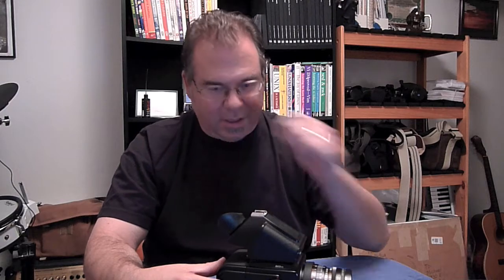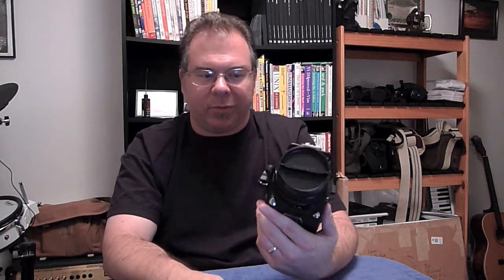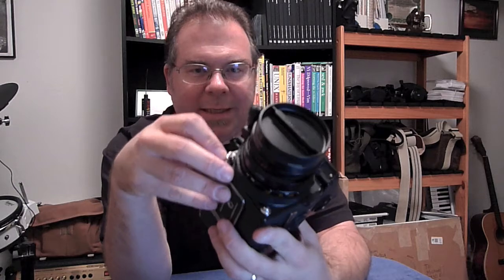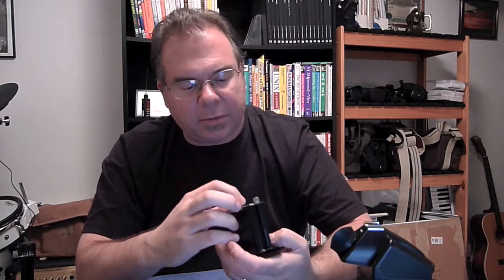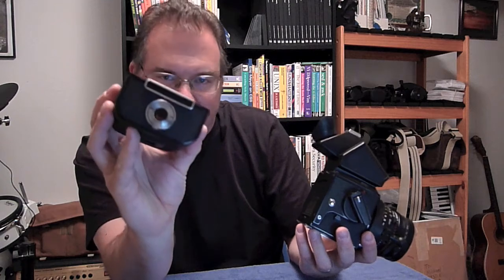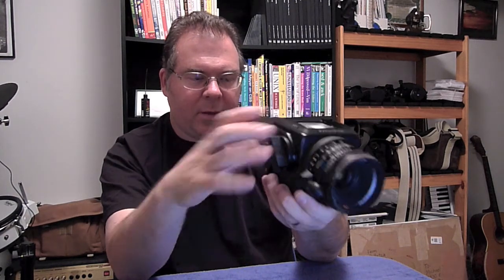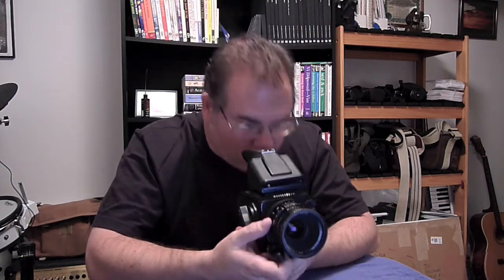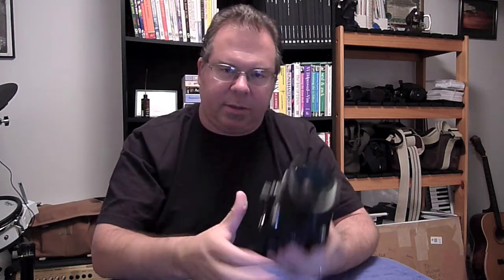Inspecting a Used Hasselblad V-Series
A video showing how to carry out a pre-purchase inspection of a used Hasselblad. Major things to look out for are covered.

Note that I may have missed some things in this video. Checking the items I cover here will NOT guarantee you a perfect camera. On the other hand NOT checking them might cause you some misery.